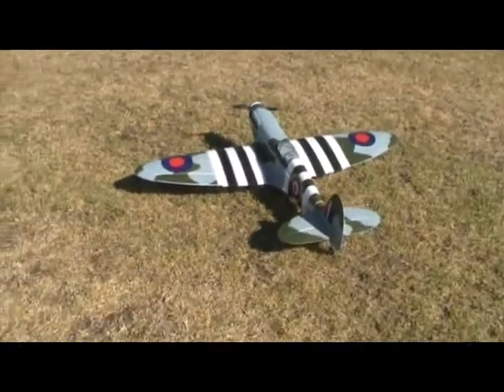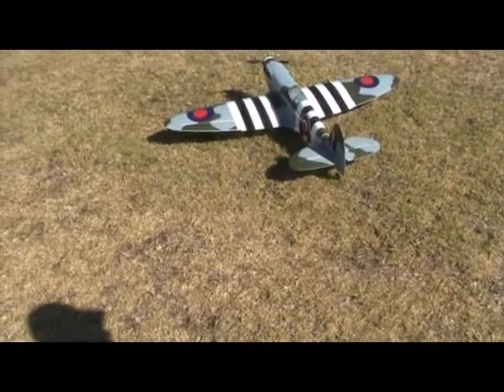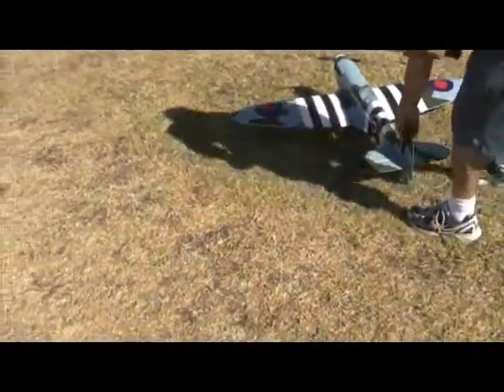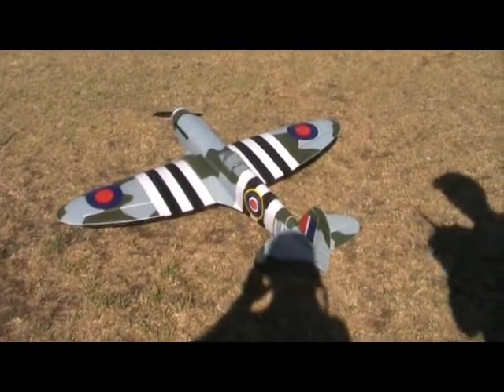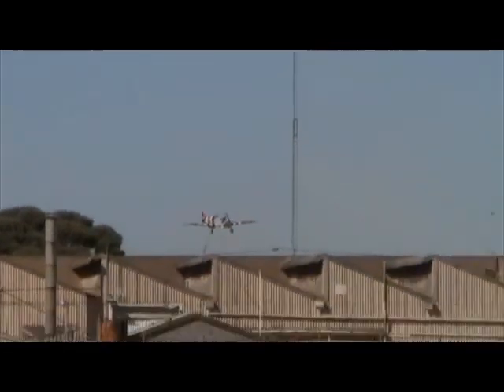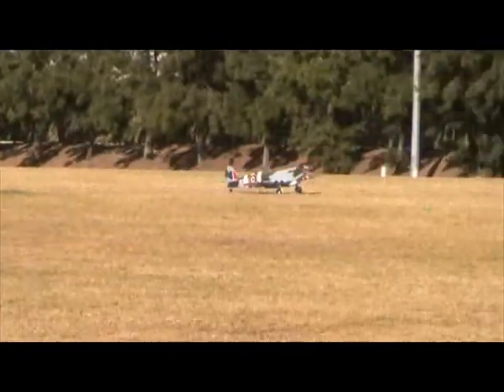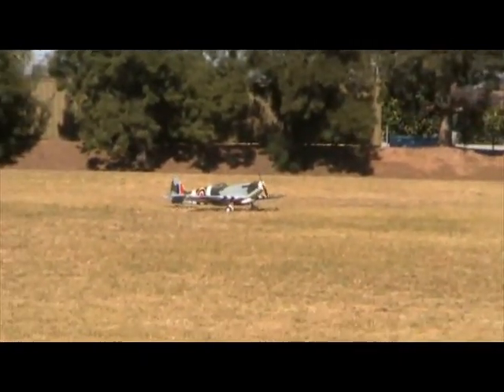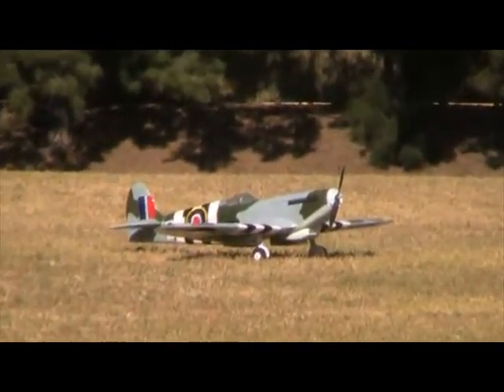Hobbyking Durafly Spitfire maiden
This is the maiden flight of my Spitfire. Its a beautiful foam model with very nice handling. Running stock power system with 60 amp ESC and Rhino 3700 3S lipo.